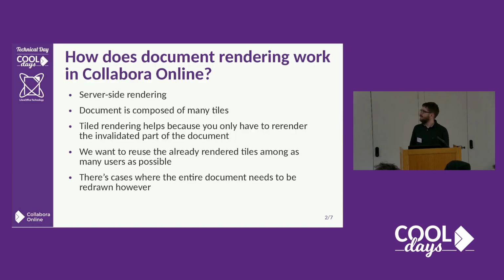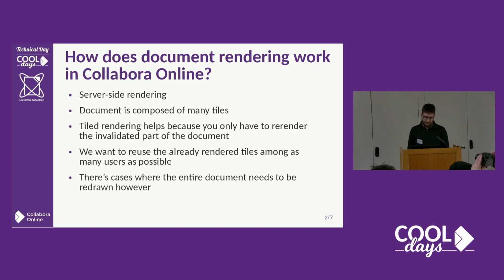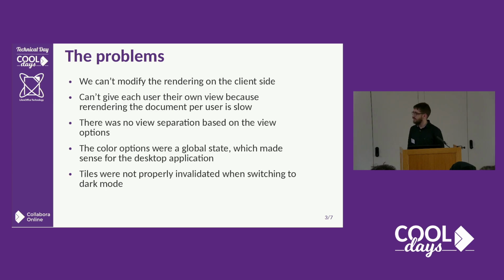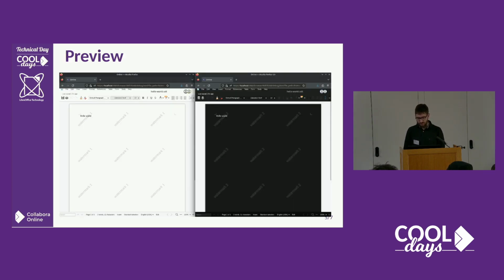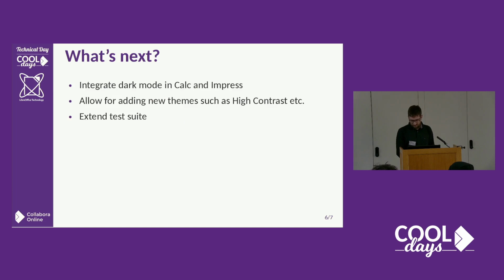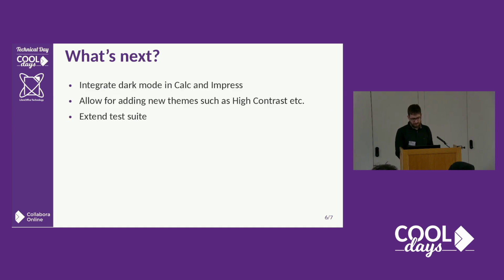Integrating Dark Mode by Paris Oplopoios 🆒 COOLDays 2023